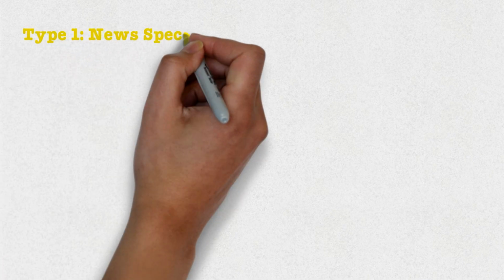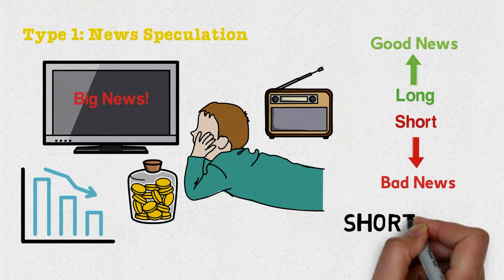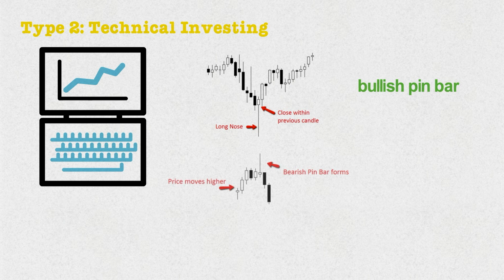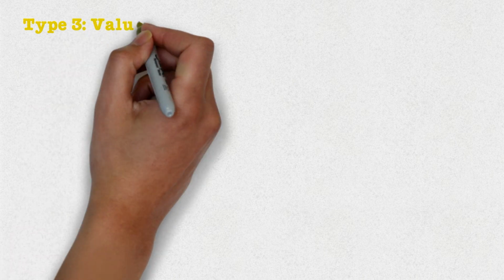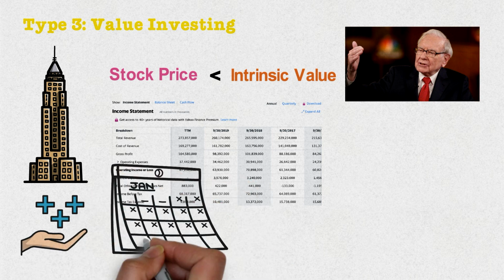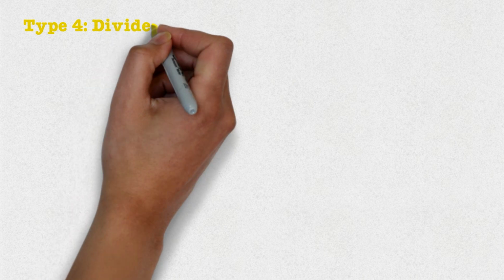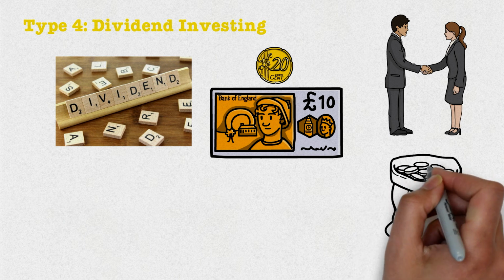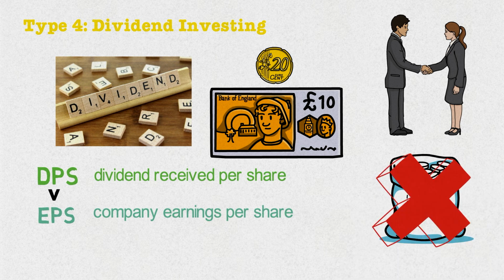Four types of stock investing: which type are you belong to? | Must-Knows in Stock Investment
Stock investment is a path to financial freedom. There are four types of stock investing you must know especially for beginners. Which type of investors are you belong to?

As a new youtuber, your support is very important to me. Thank you very much!